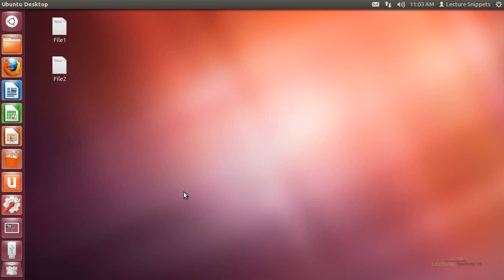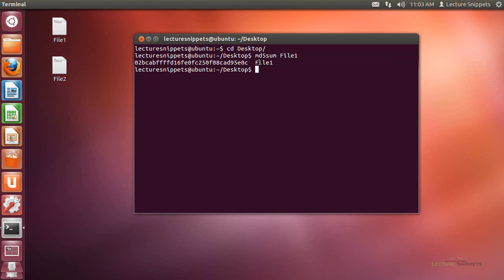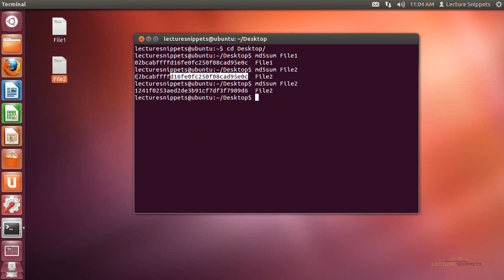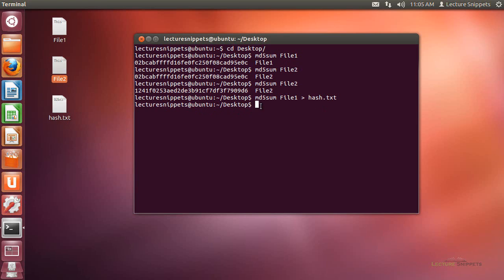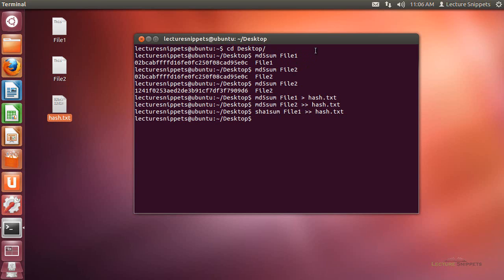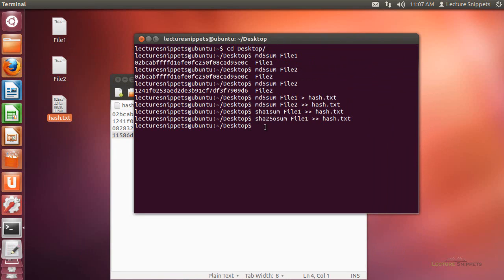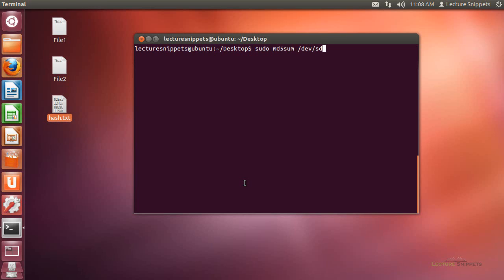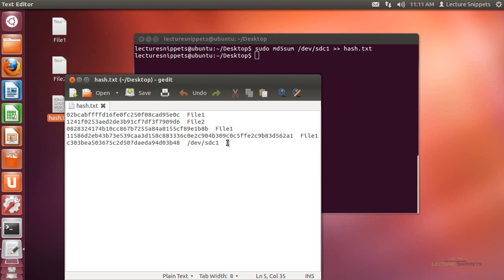Ubuntu 12.04 Forensics - md5sum, sha1sum, and sha256sum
This video is part of a series on Computer Forensics using Ubuntu 12.04. In this Lecture Snippet I use md5sum, sha1sum, and sha256sum to take a md5, sha1 and sha256 hashes of two files. I also demonstrate that a single space in a text file will cause the hashes to be different. I use the redirector to add the hashes to a text file so that they may be all examined outside of the terminal.